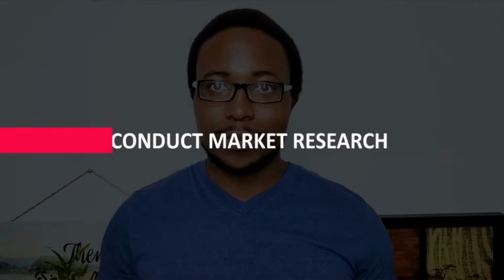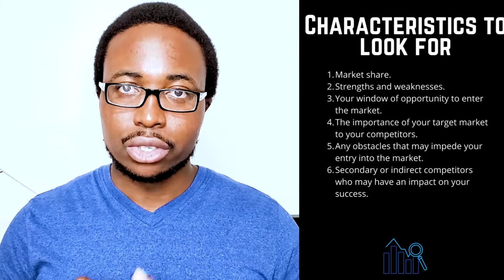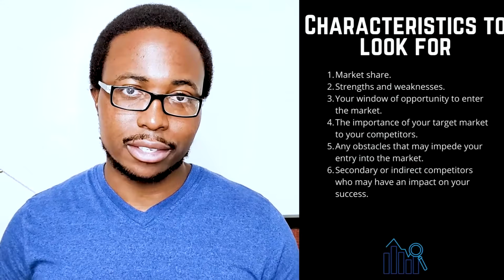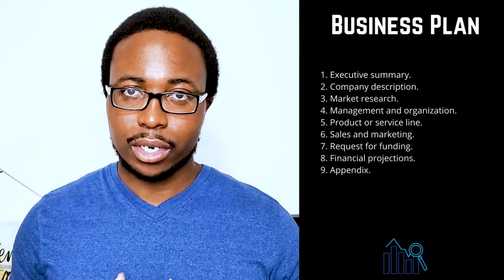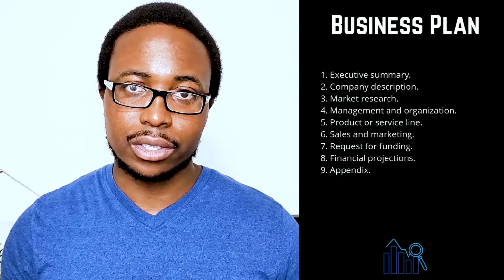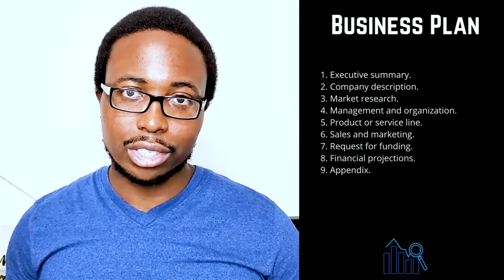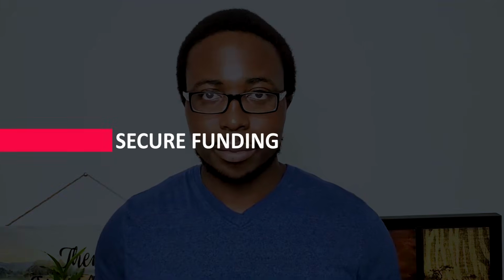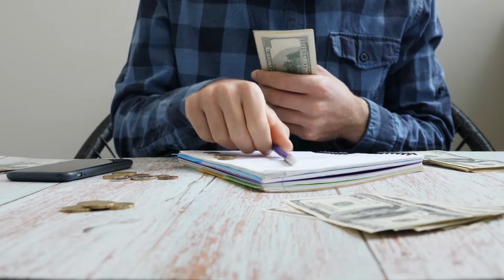How to Easily Start a Credit Card Business | Starting a Credit Card Issuing Company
You might be able to form a partnership with a major bank card company if you work for a non-profit. These companies frequently provide affinity credit card programs. Through an affinity program, your company endorses a specific credit card. The credit issuer backs these credit cards, which bear the organization's logo.

In this video, you will learn how to start a credit card business. This video will serve as your first stepping stone, providing a practical step-by-step guide to starting your credit card business. We'll go over topics such as conducting market research, competitive analysis, writing a business plan, and raising funds from angel investors. It is critical that you watch the video from beginning to end in order to gain a thorough understanding of how to start a credit card business.